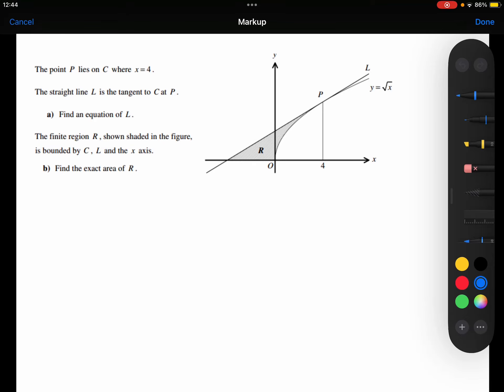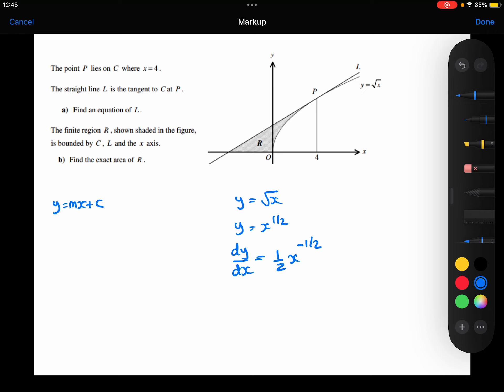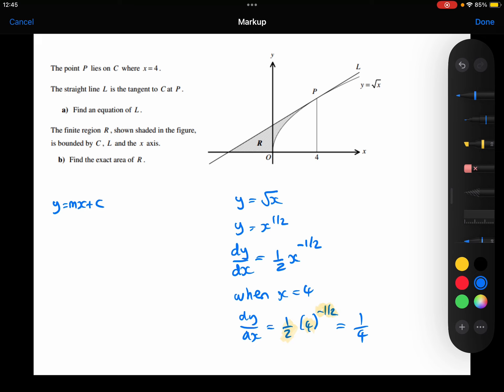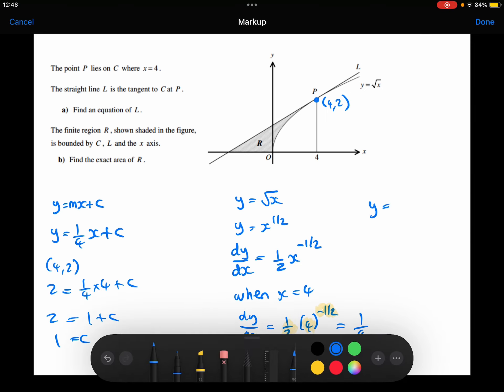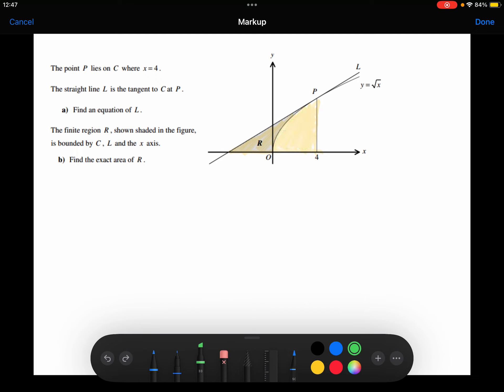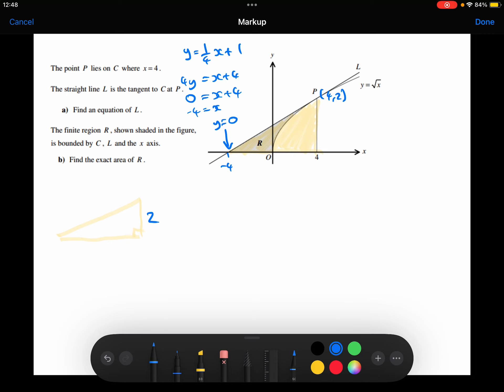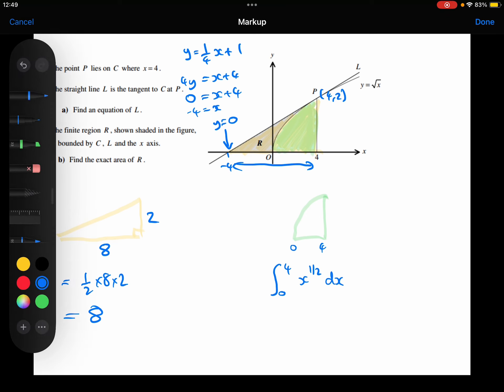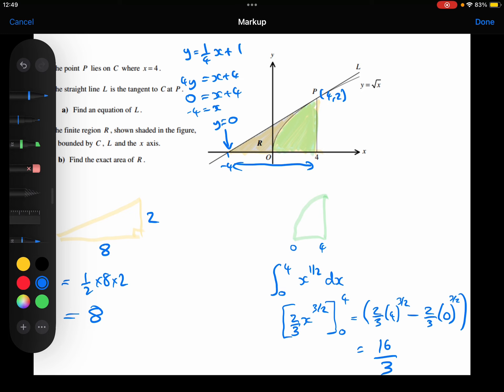Revision exam paper HW Q6